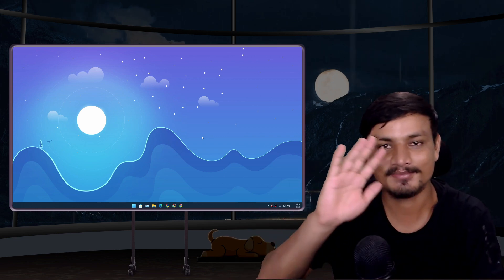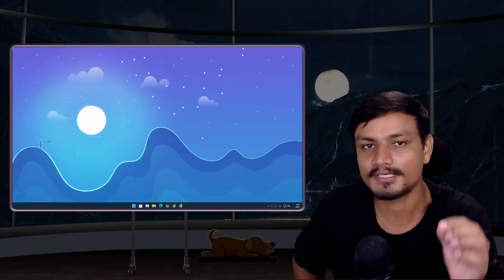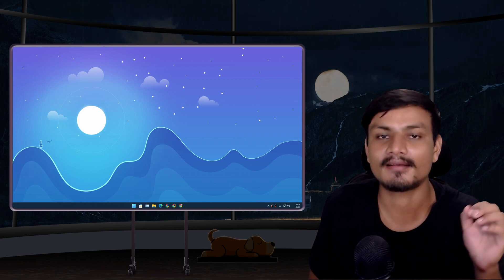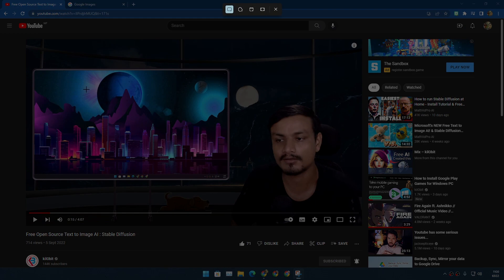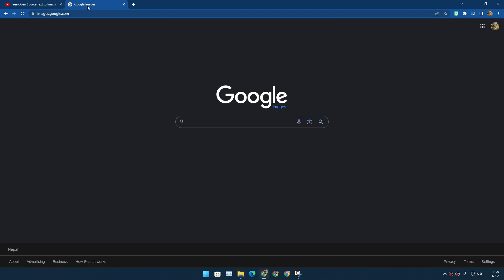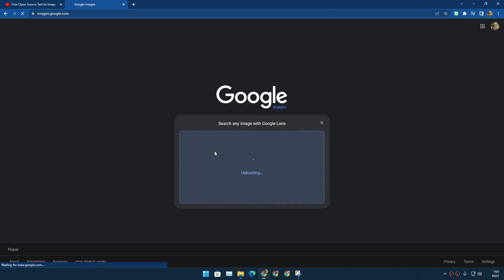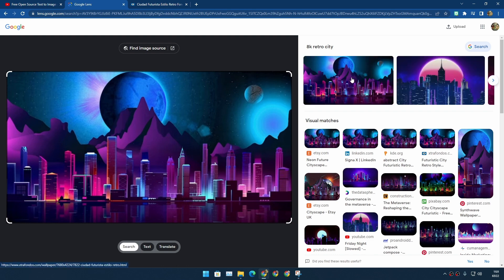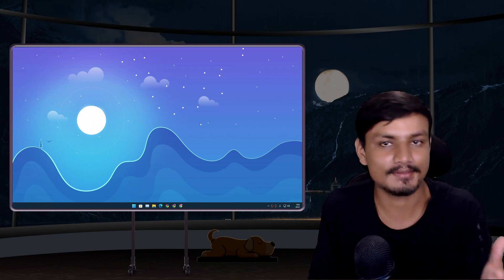One Useful Google Trick Everyone Should Know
Please stop asking for download links for the wallpapers, instead do this, you can also find even better ones.